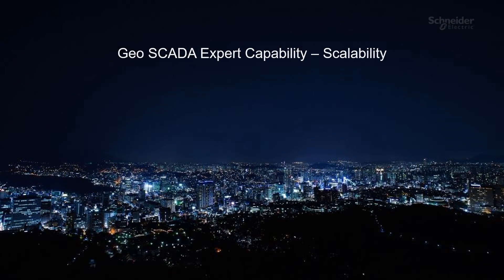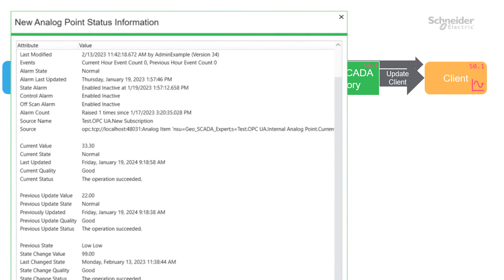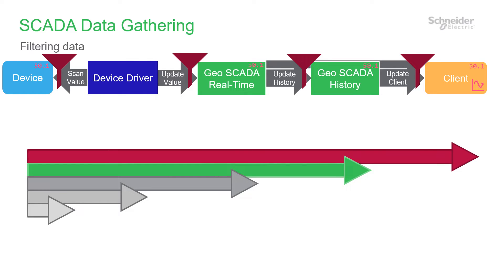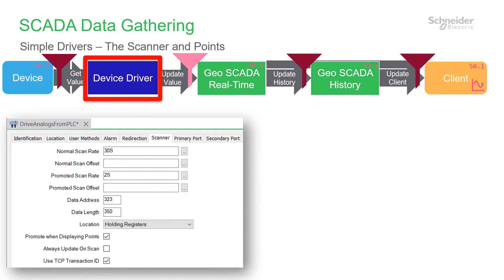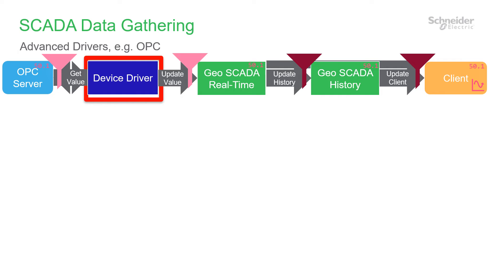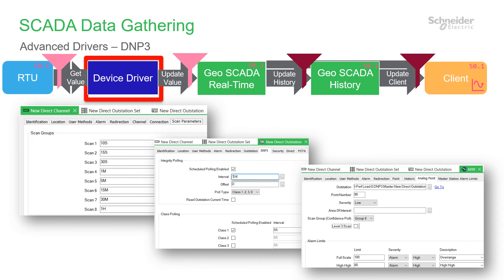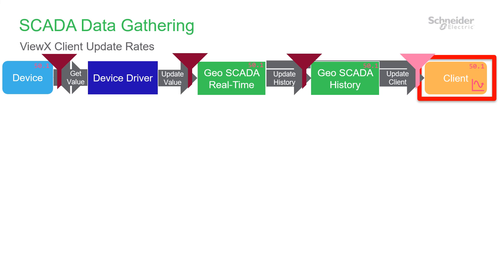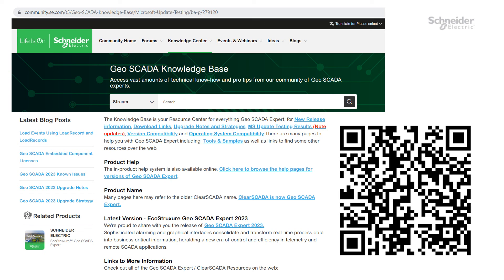EcoStruxure Geo SCADA Expert 19 - System Performance | Schneider Electric Support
Join distinguished Geo SCADA Expert architect Steve Beadle as he outlines system performance features for Geo SCADA Expert 2023, the innovative and flexible SCADA software for your critical Remote Operations.

🔔 Timestamps:
00:53 : Steps to Get Data
01:16 : Add More Points
01:46 : Geo SCADA Information
02:19 : What Data is Required?
03:00 : Filtering Data
03:24 : Different Protocols
04:00 : Simple and Advanced Drivers
04:38 : The Scanner and Points
05:27 : OPC Data Access Points
06:17 : Advanced Drivers
07:22 : DNP3
08:18 : Historic Data Filtering
08:53 : ViewX Client Update Rates
09:44 : Summary
10:10 : Learn More

👋 GET TO KNOW US BETTER